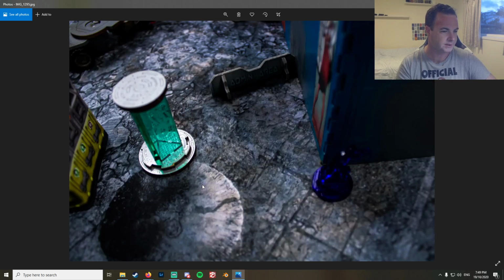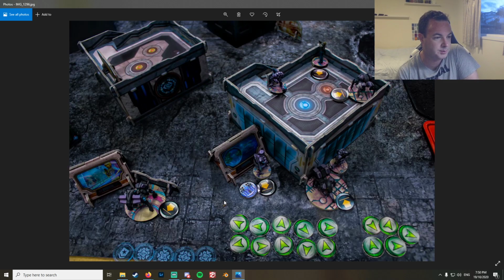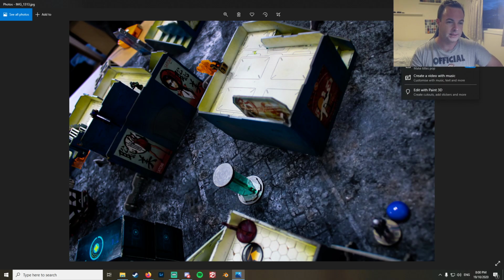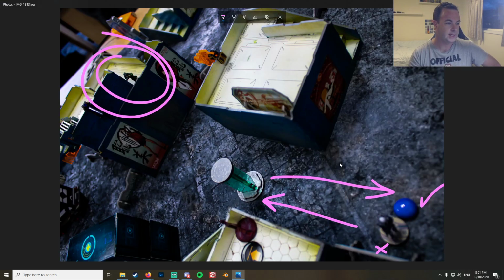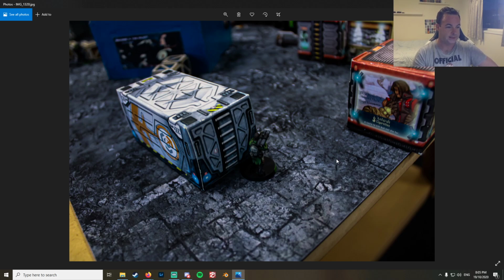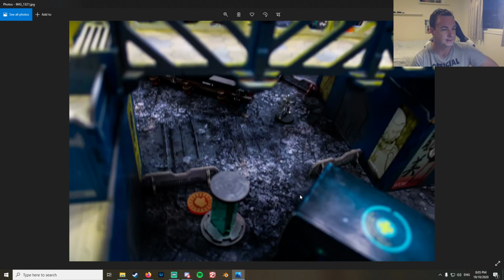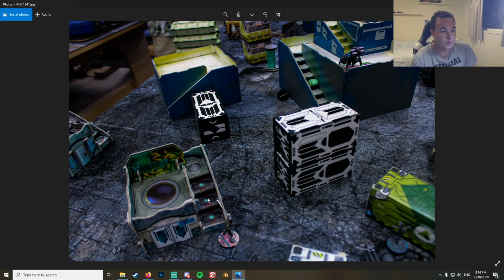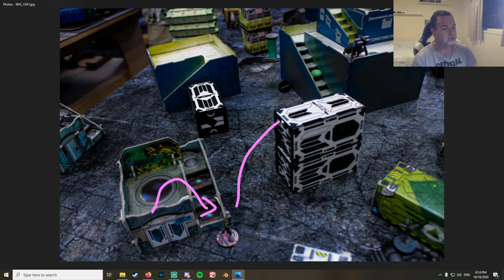N4: OSS vs Hassassins - Supplies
Not sure on his exact list. My list: gr8Kb3BlcmF0aW9ucwdSdWQgMi4wgSwCAQoAhK0BAgAAgLcBAgAAgLcBBAAAgLcBAQAAegEEAACCUwEBAACCUwEBAAA7AQYAAIJUAQEAAIJLAQQAAgcAglEBAQAAglEBAQAAhGgBAwAAglQBAgAAglUBAgAAglUEAgAAglUCAgA=